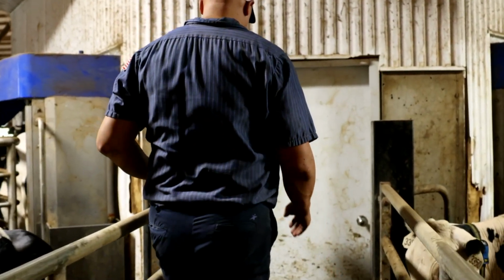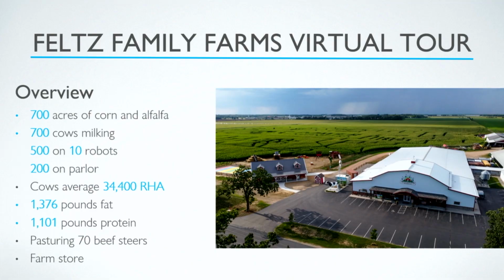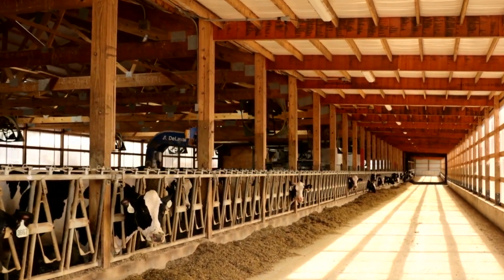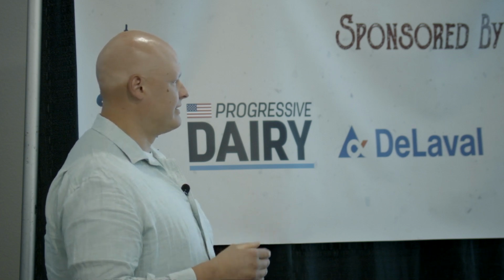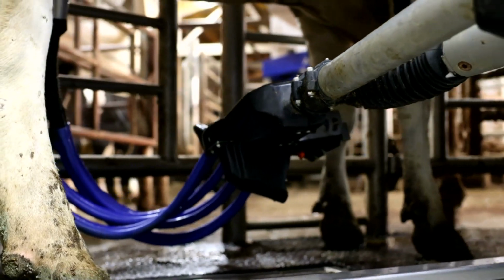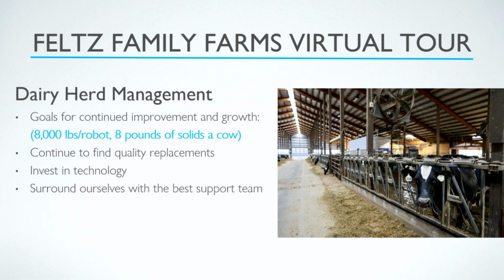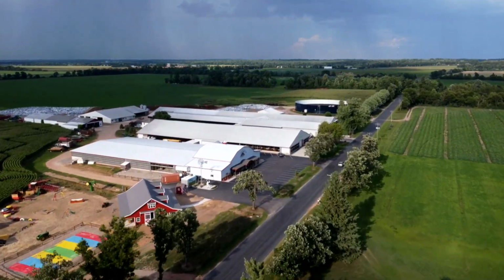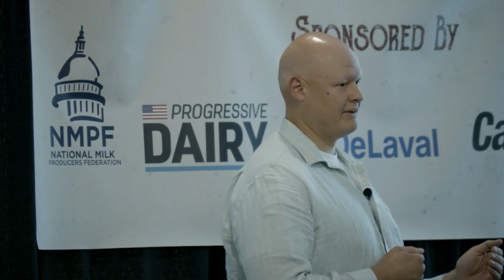Virtual Farm Tour: Feltz Family Farms